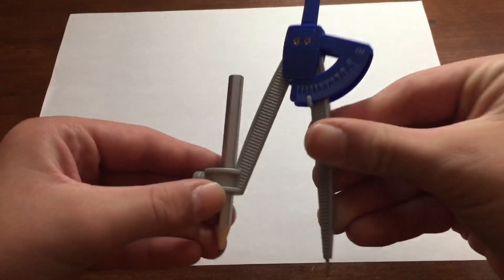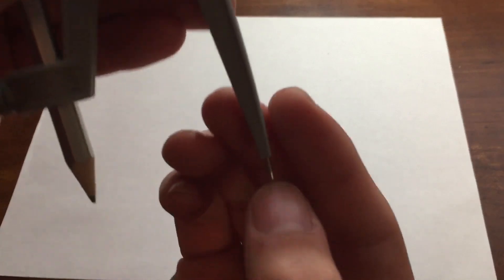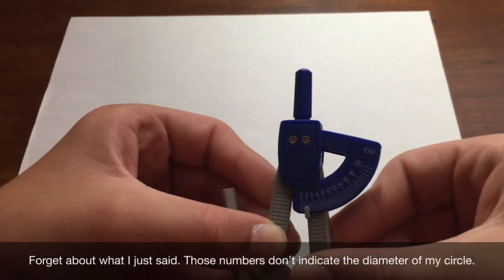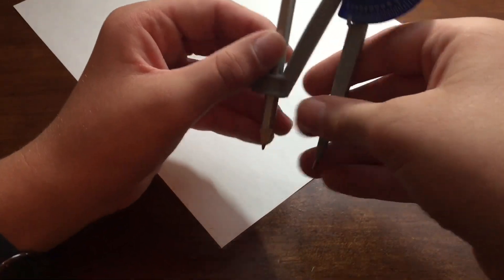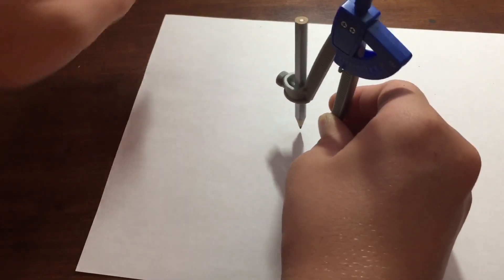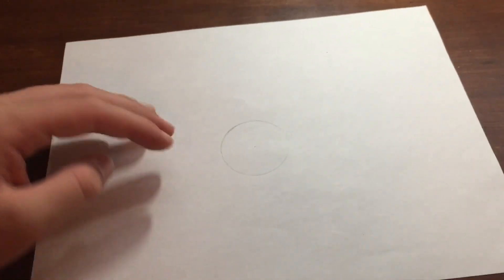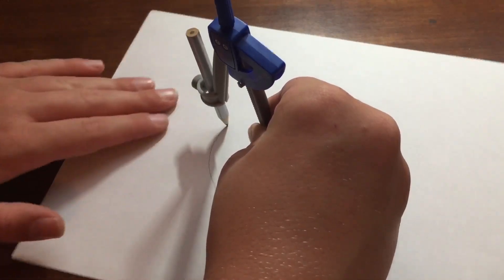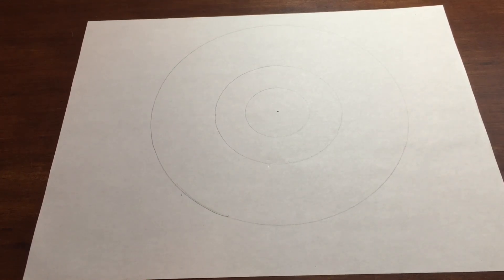How to Construct a Circle Using Compass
This geometry tutorial explains how to use a compass to draw a perfect circle.